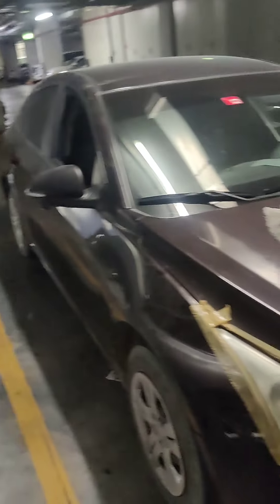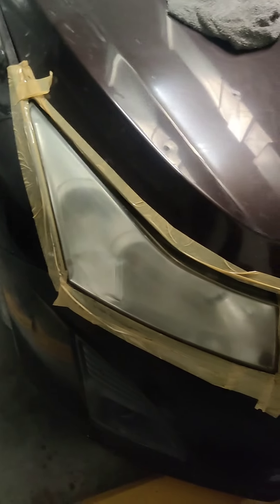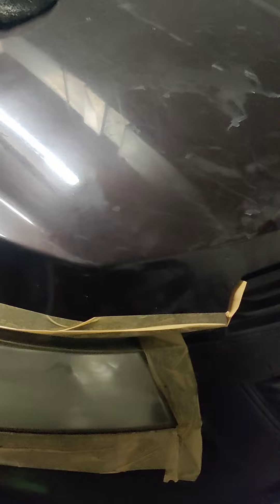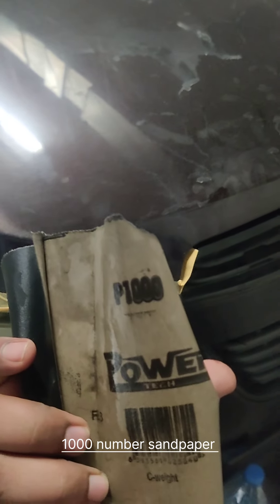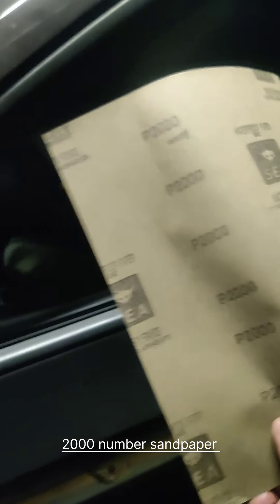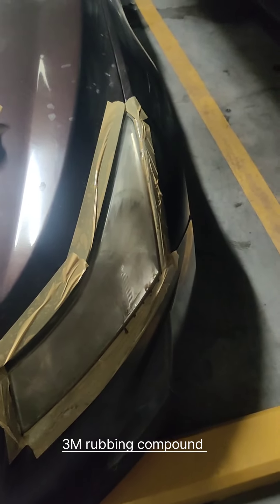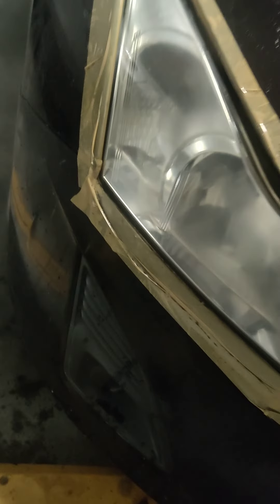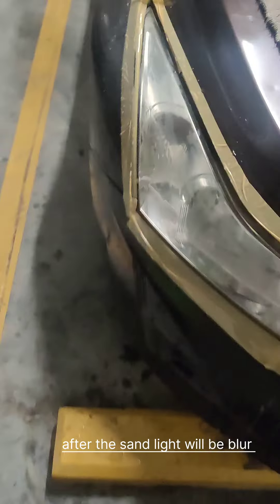Chevrolet Cruze Liberty LS 2014 headlight Cleaning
use the best quality sandpaper
3M rubbing compound is best for final touch